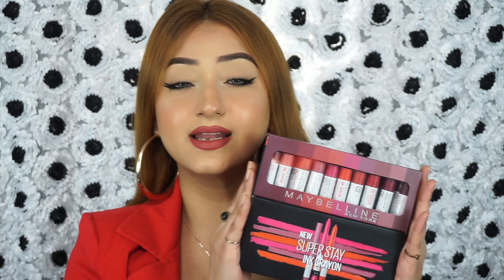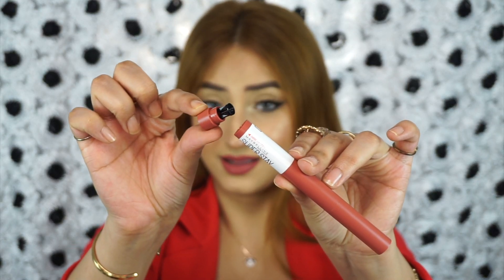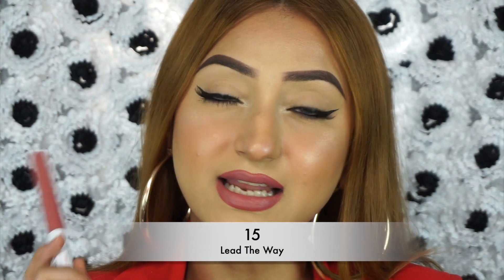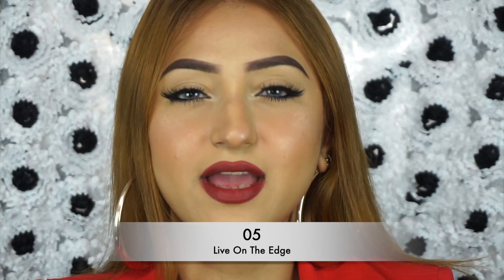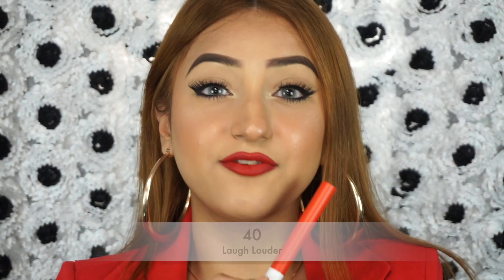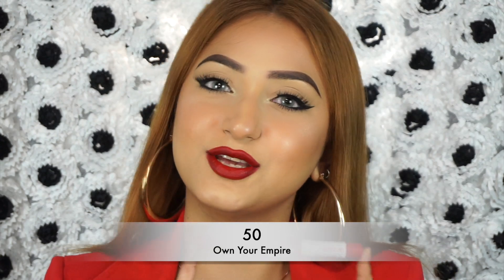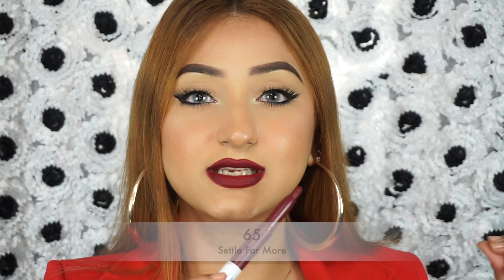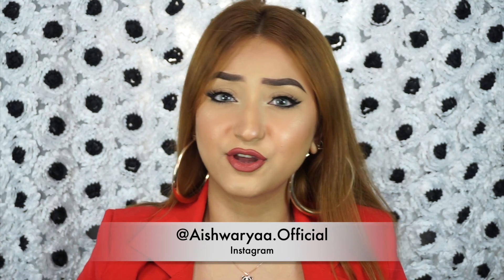MAYBELLINE SUPERSTAY INK CRAYONS - Swatches & Review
4. Winner will be announced on Instagram on 17th

MyGlamm - "AISHKP" for Rs. 200/- off any two K.Play Products

Camera - SonyA5100
Editing - iMovie